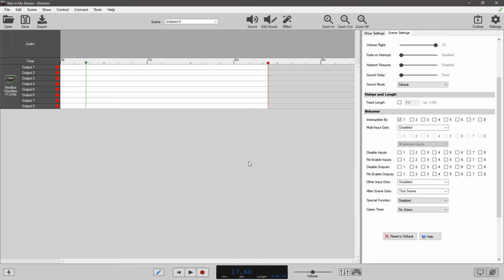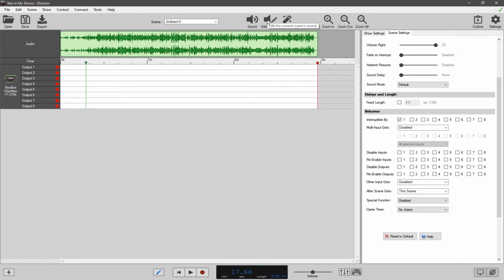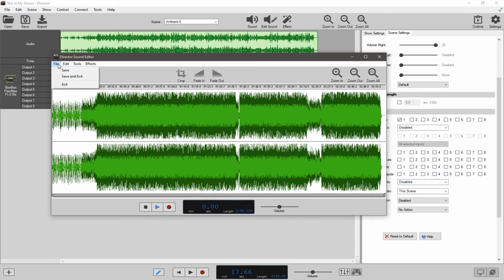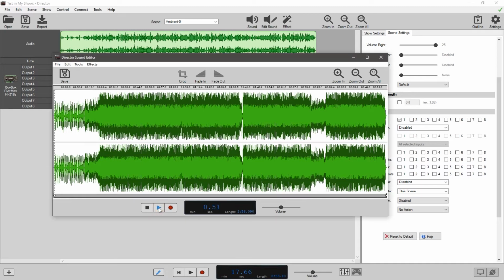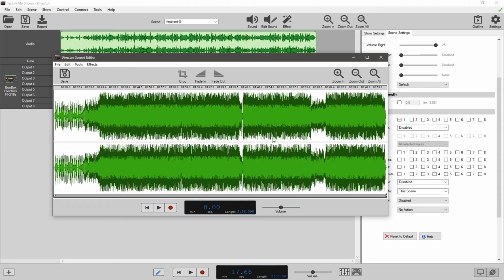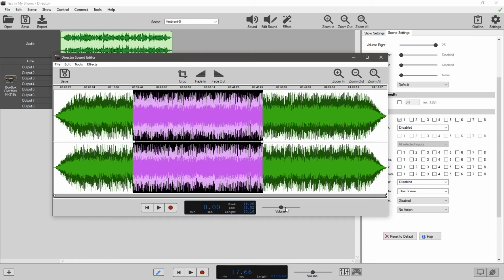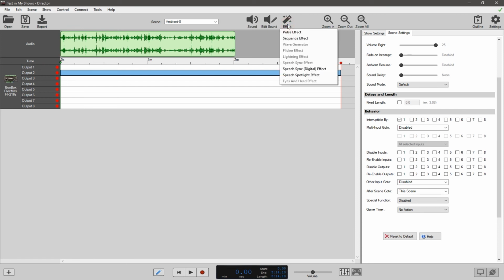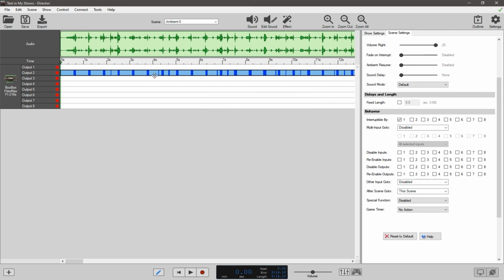Director Audio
In this video, we cover the audio interface in Director. How to add, edit and alter songs to fit your needs.